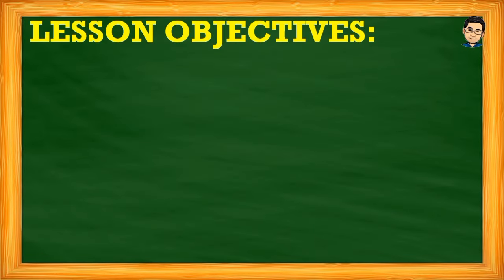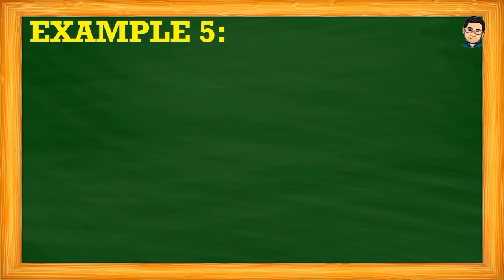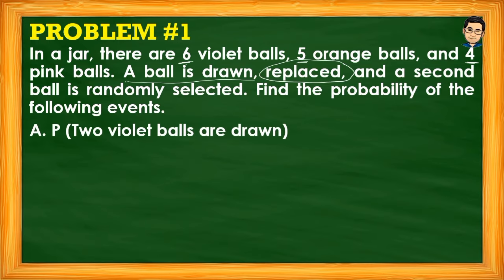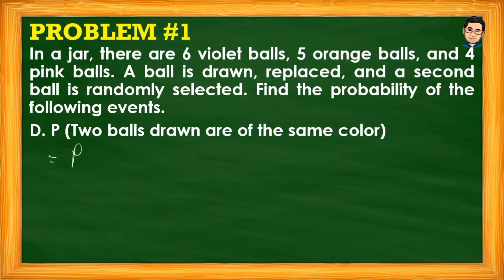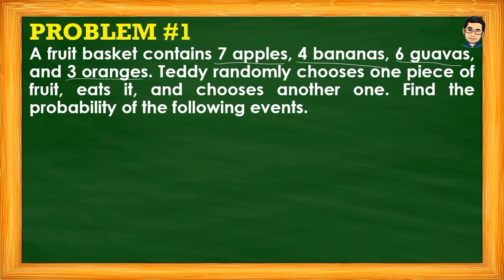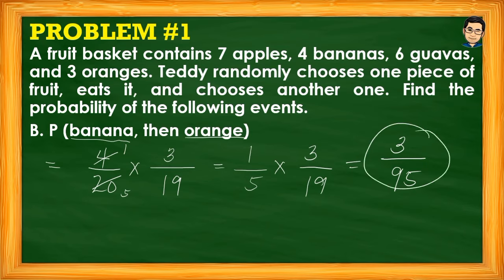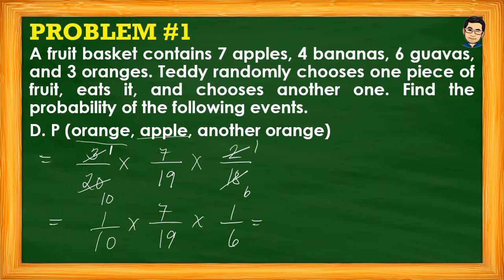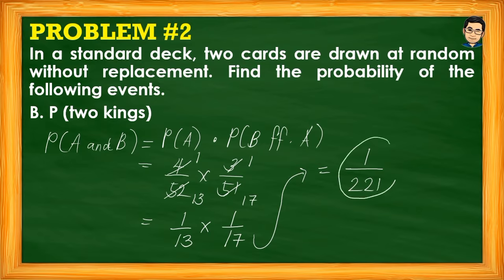PROBABILITY OF INDEPENDENT AND DEPENDENT EVENTS | MATH 10 | QUARTER 3 - WEEK 9